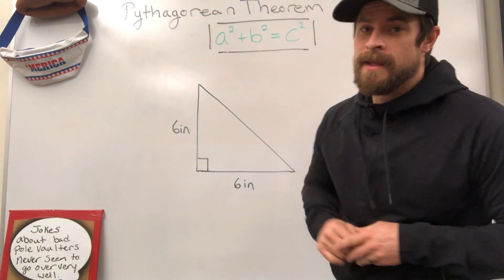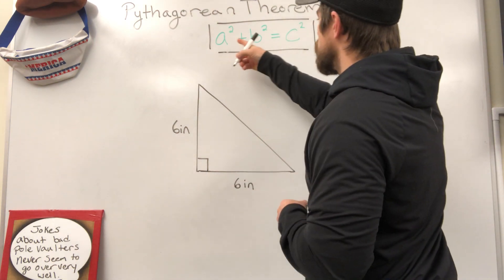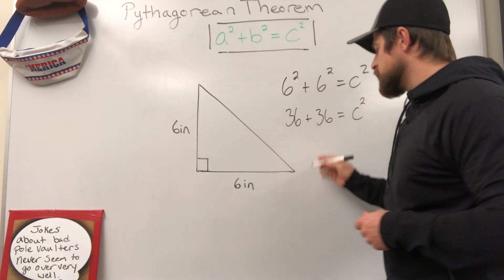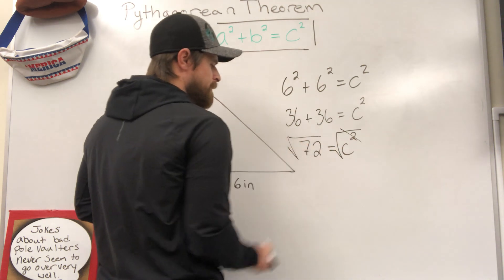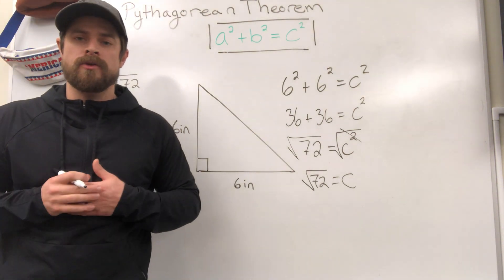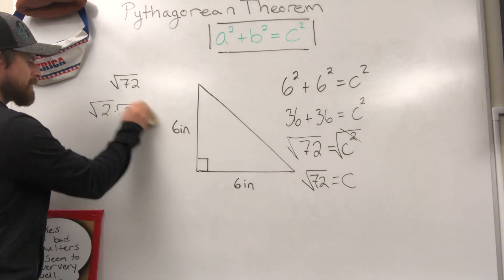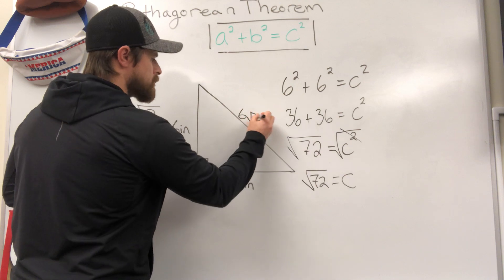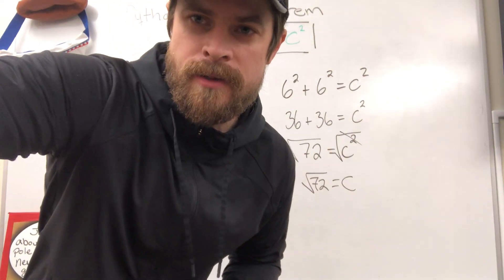Simplifying Radicals in Pythagorean Theorem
In this problem you work the Pythagorean theorem to find the missing hypotenuse. Unfortunately the missing hypotenuse is not a perfect square. In order to complete the problem you need to simplify the radical at the end.